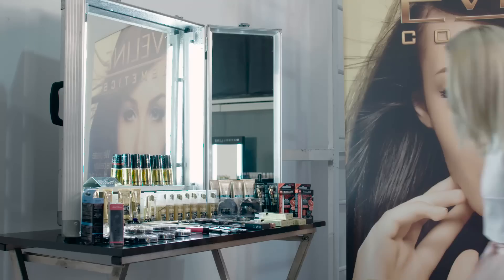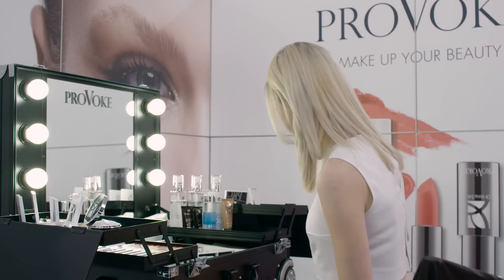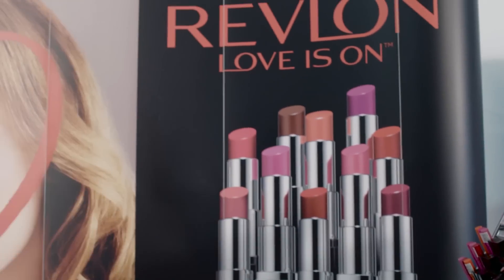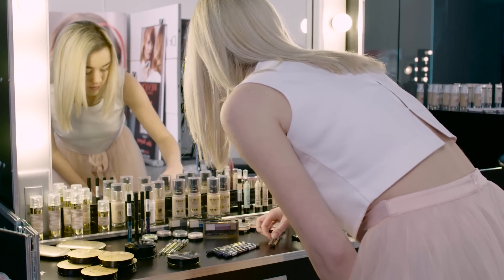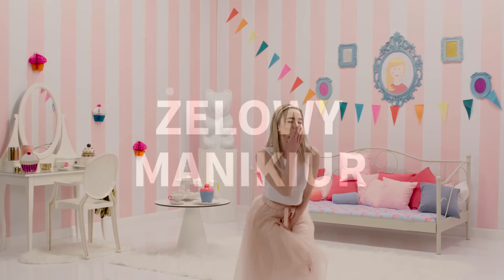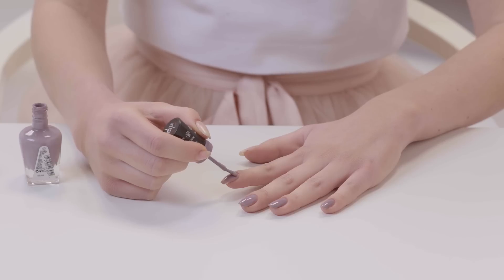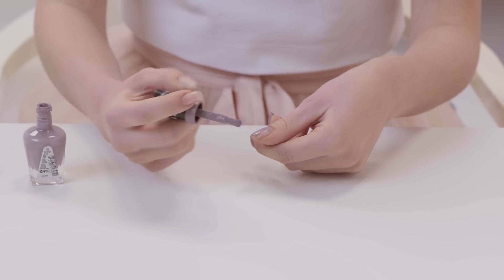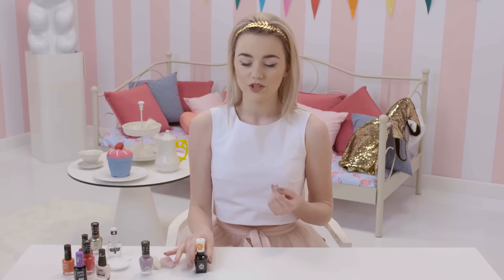VIVA_A_VIVA - Żelowy manikiur | Tutorial | Rossmann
Odkryj trendy w stylizacji paznokci na sezon wiosna-lato 2016!

Jaką wersję manikiuru wybierzesz? Rozważną czy odważną?

VIVA_A_VIVA pokaże Wam jak wykonać żelowy manikiur w dwóch wersjach: rozważnej i odważnej.
Efekt żelowych paznokci możecie uzyskać malując je w domowym zaciszu. Na co dzień pomalujcie paznokcie w jednolitym kolorze, natomiast jeśli chcecie uzyskać odważniejszy efekt ozdóbcie końcówki złotym lakierem.

Wszystkie produkty potrzebne do wykonania żelowego manikiuru kupicie w drogeriach Rossmann

Obserwuj nasze profile w mediach społecznościowych!

Karolina wykorzystała do wykonania swojego manikiuru:

Sally Hansen, Miracle Gel, lakier do paznokci, nr 270, 14,7 ml
Sally Hansen, Miracle Gel, lakier do paznokci, nr 510, 14,7 ml
Sally Hansen, Miracle Gel, top coat, 14,7 ml

Podobny efekt uzyskasz, używając:

Astor, Perfect Stay, lakier do paznokci, 09, 12 ml
Astor, Perfect Stay, lakier do paznokci, 17, 12 ml
Astor, Perfect Stay, lakier do paznokci, 20, 12 ml
Astor, Perfect Stay, gel top coat, 12 ml
Rimmel, Super Gel, lakier  do paznokci, Red Ginger 024, 12 ml
Rimmel, Super Gel, lakier  do paznokci, Happily Evie After 033, 12 ml
Rimmel, Salon Gel, top coat do paznokci, 12 ml
Sally Hansen, Miracle Gel, lakier do paznokci, nr 470, 14,7 ml
Sally Hansen, Miracle Gel, lakier do paznokci, nr 560, 14,7 ml
Wibo, Incredible Gel, baza pod lakier żelowy, 8,5 ml
Wibo, Incredible Gel, żelowy lakier do paznokci, nr 3, 8,5 ml
Wibo, Incredible Gel, żelowy top coat do paznokci, 8,5 ml
Eveline, Magical Gel, długotrwały profesjonalny manicure, 2×5 ml
Sally Hansen, Miracle Gel, lakier do paznokci, nr 360, 14,7 ml